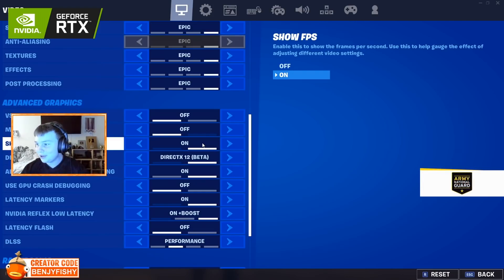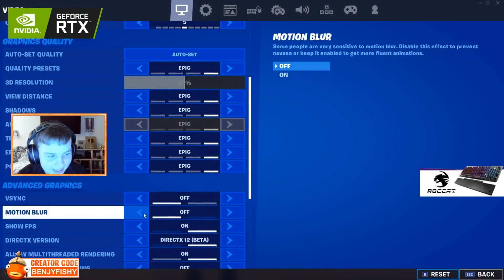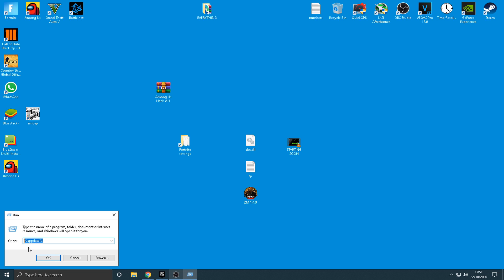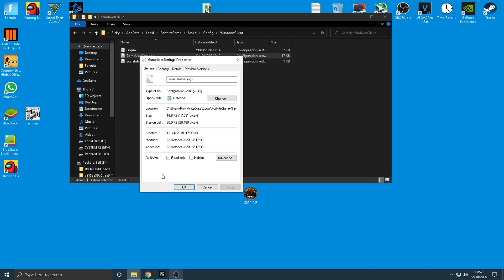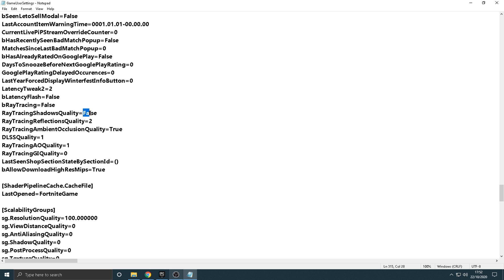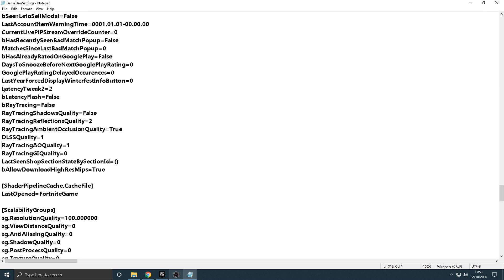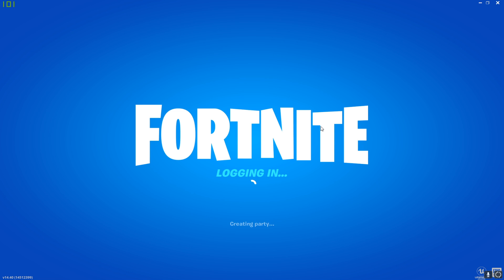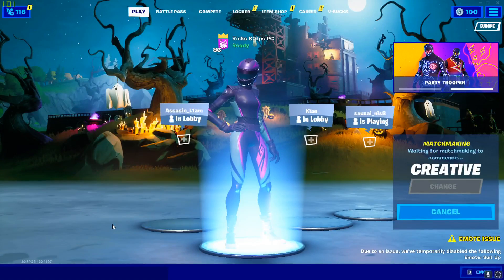(NO CLICKBAIT) Fortnite How To Use DLSS Setting On Any Graphics Card *HUGE FPS BOOST* (SEASON 5)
Open Me

MY SPECS:
i53570k
1050ti
SSD
16gb ram